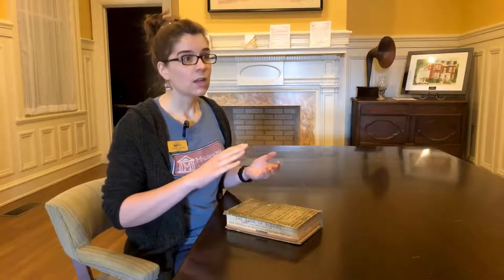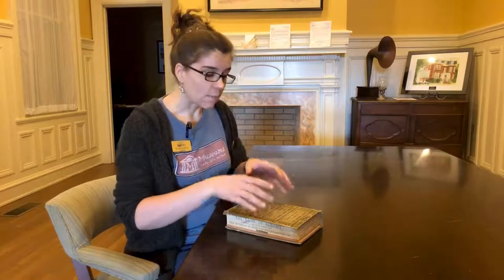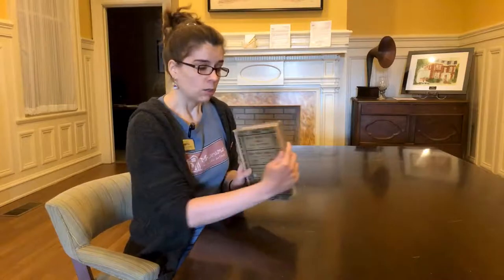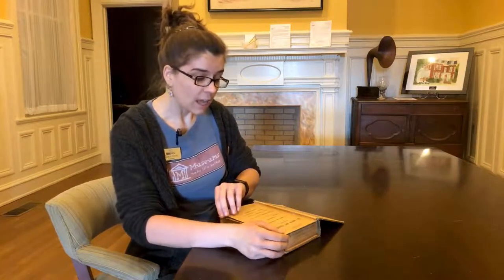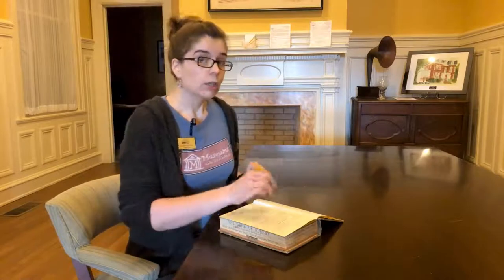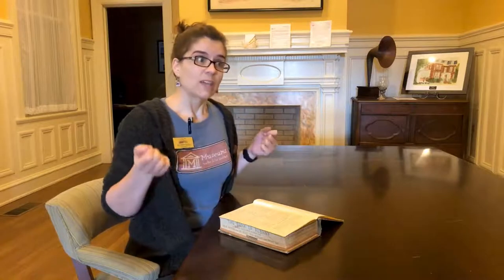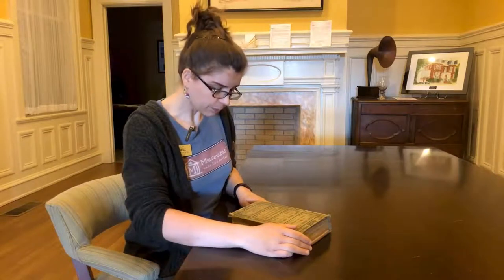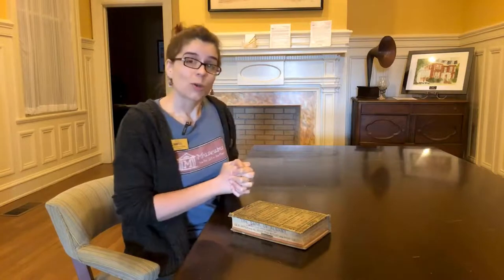Museum Moments: Handling Vintage Books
Get some tips from a museum professional on the best practices for handling vintage books.